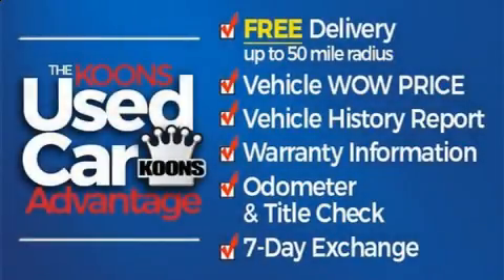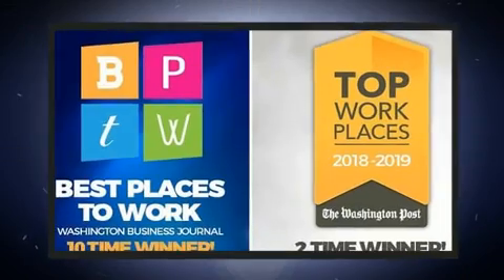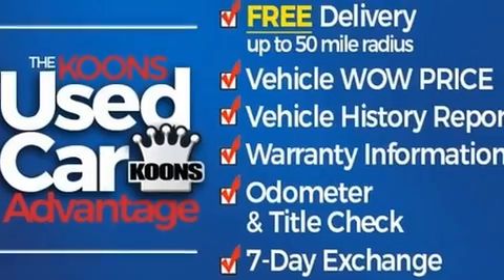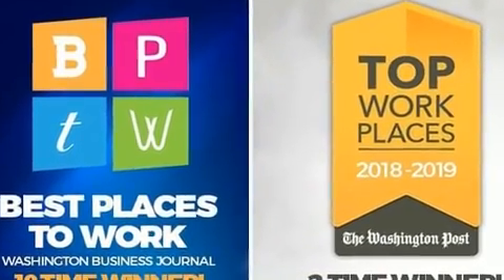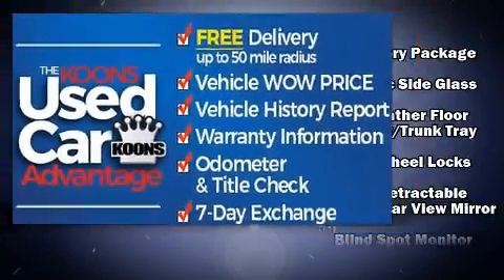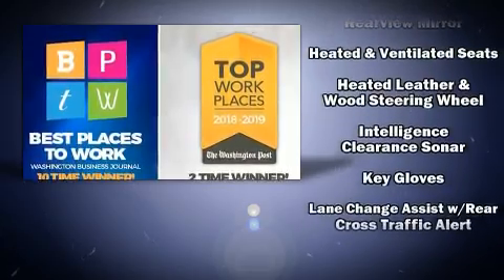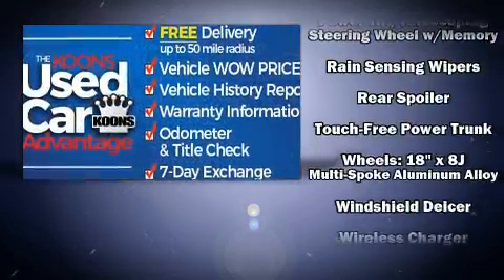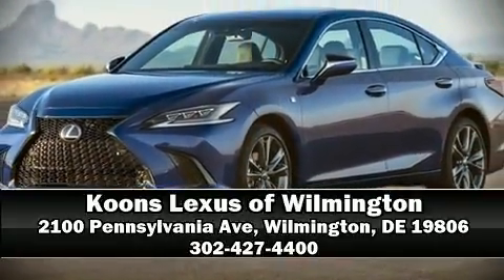2020 Lexus ES 350 Luxury Luxury in Wilmington, DE 19806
Step into the 2020 Lexus ES 350. This 4 door, 5 passenger sedan is waiting for you to take home! It features a front-wheel-drive platform, an automatic transmission, and a 3.5 liter 6 cylinder engine. Lexus prioritized practicality, efficiency, and style by including: leather upholstery, power trunk closing assist, a built-in garage door transmitter, an automatic dimming rear-view mirror, an outside temperature display, heated and ventilated seats, and remote keyless entry. For drivers who enjoy the natural environment, a power moon roof allows an infusion of fresh air. Lexus also prioritized safety and security with features such as: dual front impact airbags, front and rear side impact airbags, traction control, brake assist, a security system, an emergency communication system, and 4 wheel disc brakes with ABS. Adaptive cruise control maintains a pre set distance behind the car ahead of you, simplifying highway driving and enhancing safety. Our experienced sales staff is eager to share its knowledge and enthusiasm with you. They'll work with you to find the right vehicle at a price you can afford. We are here to help you.